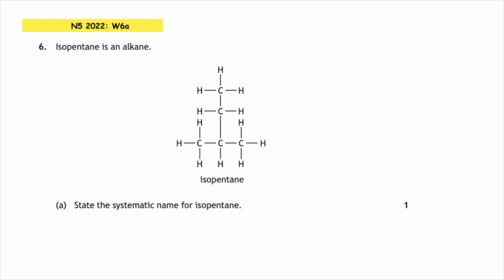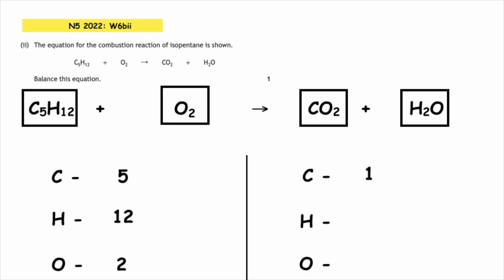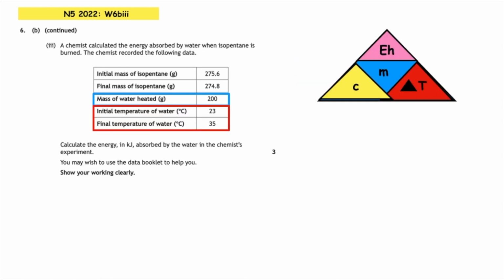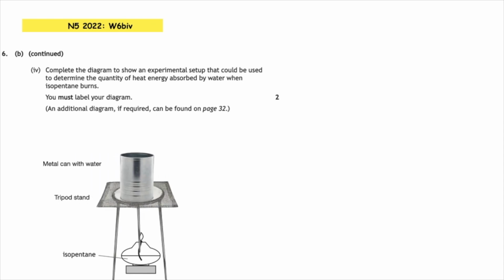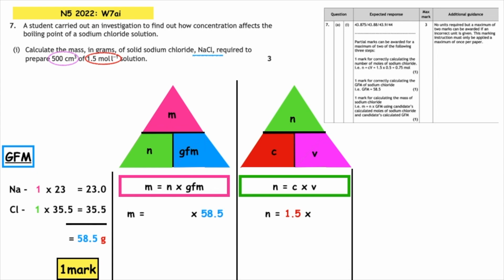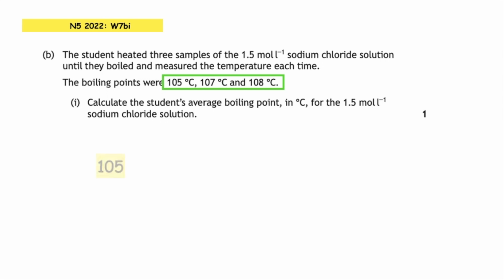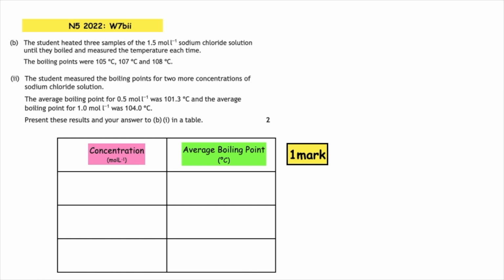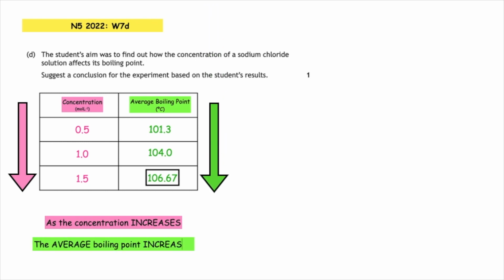N5 2022 | Written Q7-8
Step by Step worked processing for Past Paper Questions. See linked content videos for more practice on key area with similar questions from other papers.